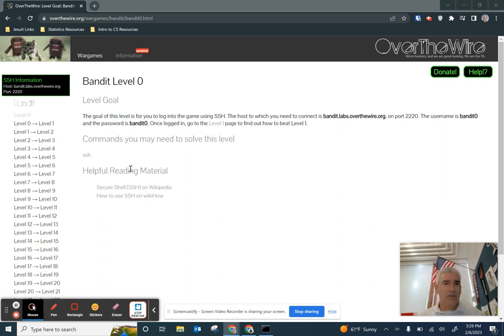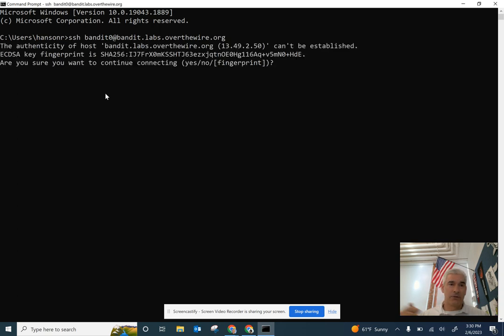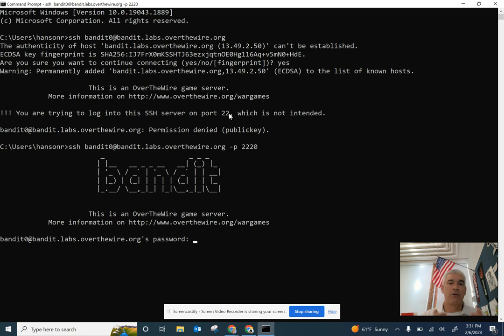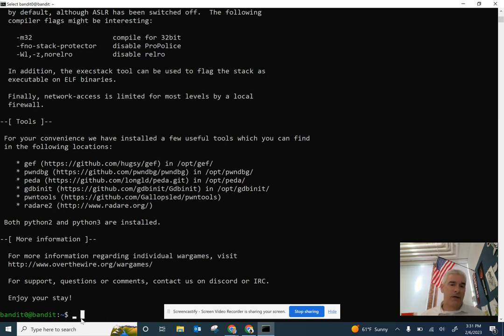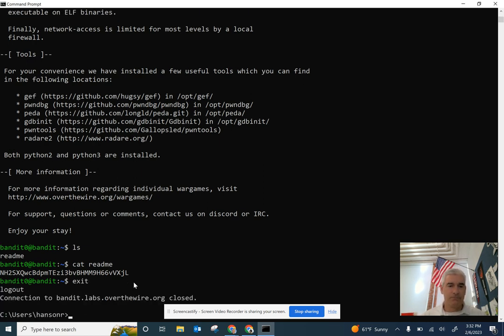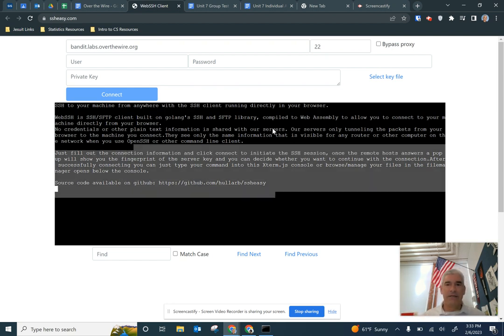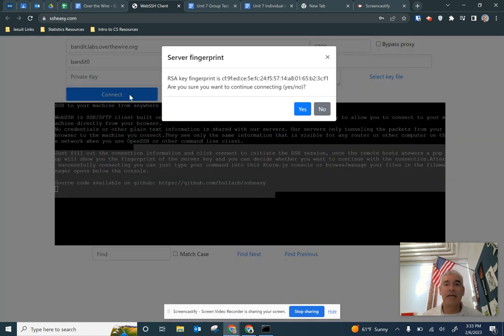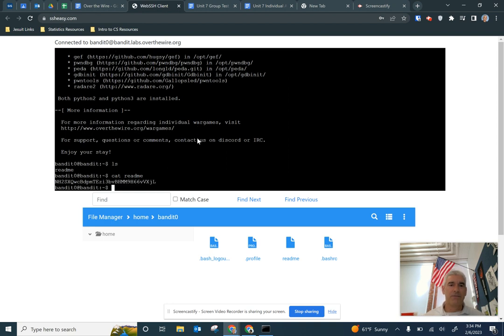Over the Wire Intro